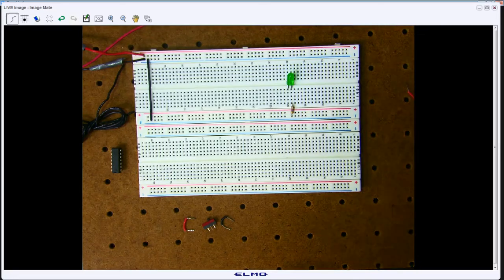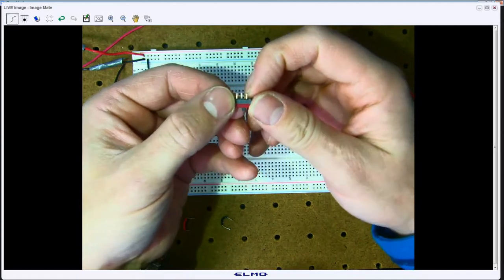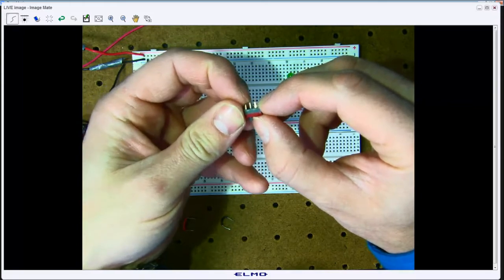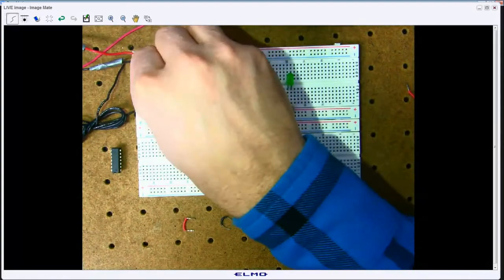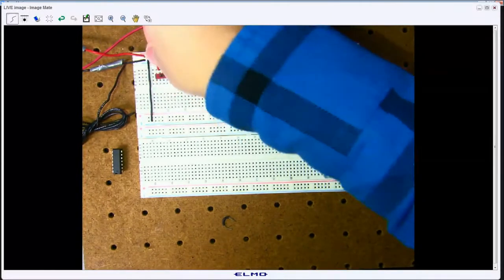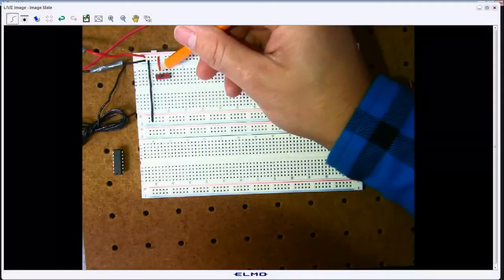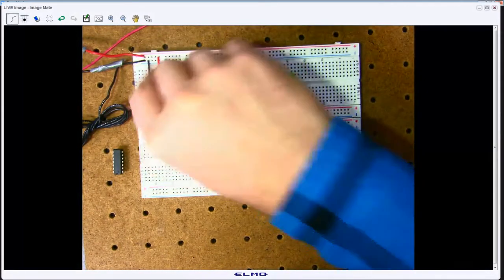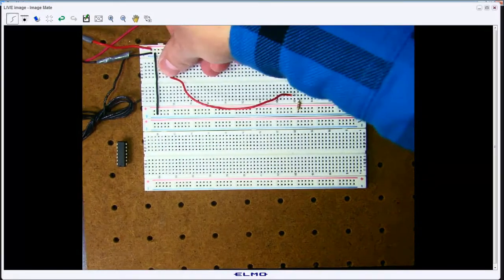CD How to breadboard an SPDT (switch)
How to breadboard an SPDT (switch)